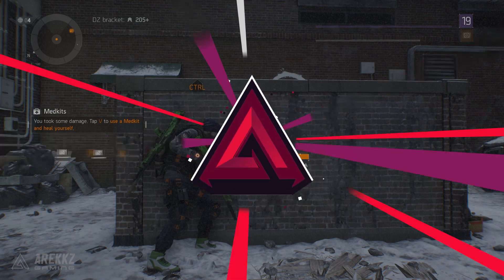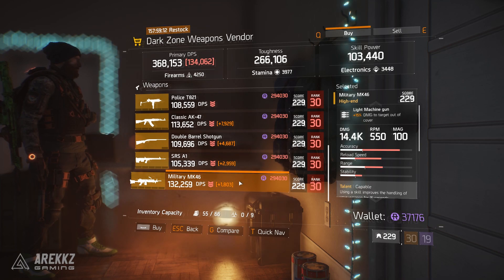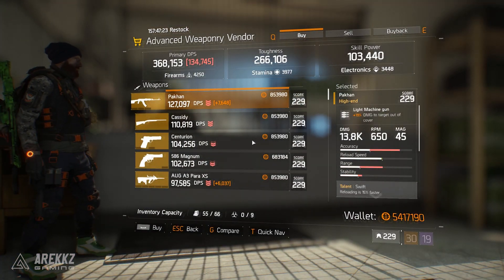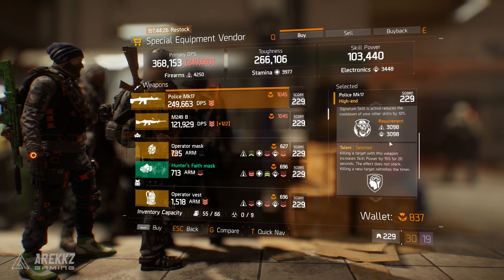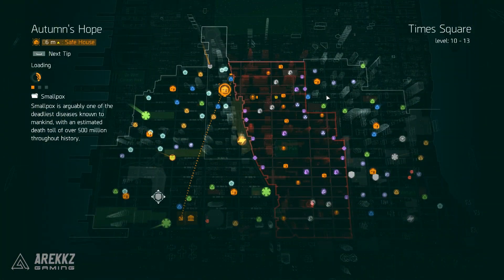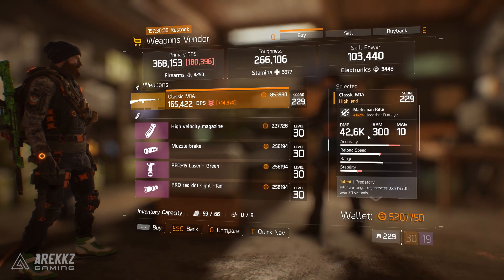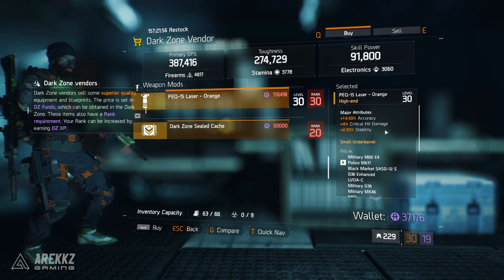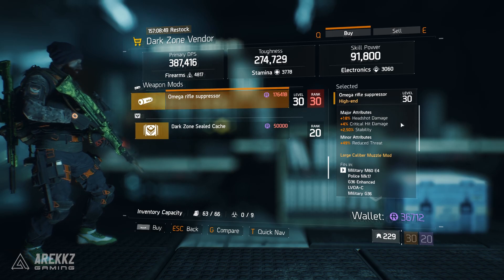The Division | All Vendor Reset + Patch Notes! Dark Zone, BoO, Safe Houses & More! (November 12th)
Here's what's new in this week's vendor reset in The Division.

CPU: Intel i7 6700K
CPU Overclocking: 4.6Ghz - Stable OC on all CPU cores
Water Loop Coolant: Mayhem Aurora Red
Additional Static Pressure Fan: Corsair SP120 LED Red High Static Pressure 120mm Fan
RAM: 16GB Corsair 3200mhz Vengeance LPX DDR4 (2x8GB)
Graphics card: GeForce® GTX 1080 Founders Edition 8GB
Motherboard: Asus Z170 Pro Gaming
Operating System: Windows 10 Home (64-bit)
Hard Drive: ADATA 240GB Premier SP550 SSD
Secondary Hard Drive: 2TB S-ATAIII 6.0Gb/s
Case Vinyl: CUSTOM
Case:  Corsair Carbide 600C Windowed
Additional Case Fan: Corsair AF120 LED Red Quiet Edition High Airflow 120mm Fan
Braided Cables: PSU Braided Extension Cable set Red
PSU: 650W Corsair RMX Fully Modular
Sound Card: On-board 7.1 Audio